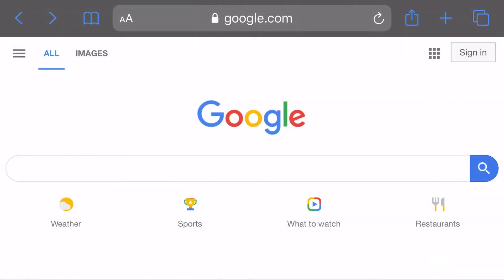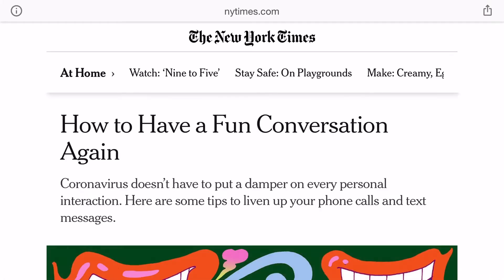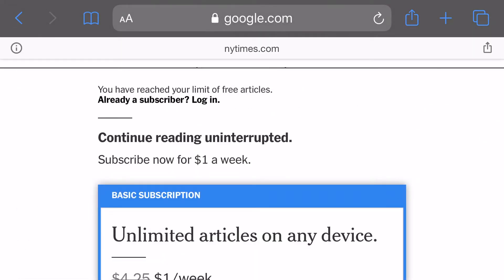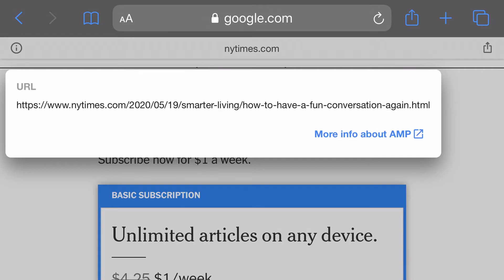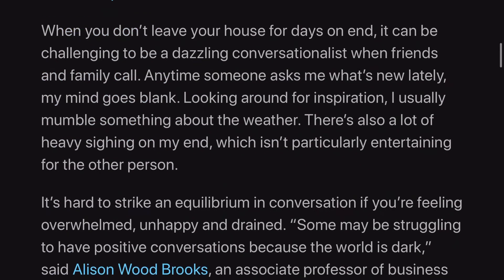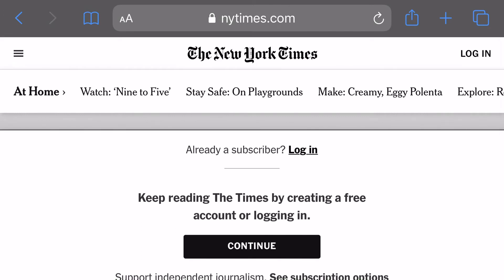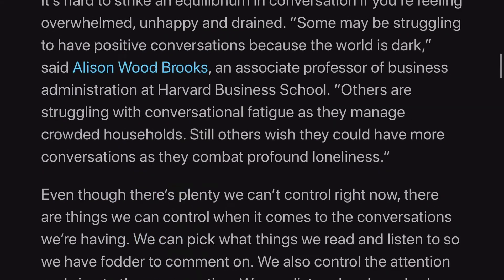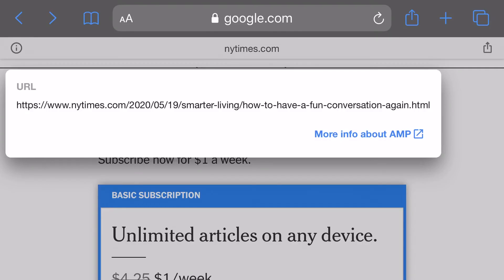Use 'Reader View' to Read Any Online New York Times Article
Try using your web browser's "Reader View" mode in order to read content on websites with paywalls.